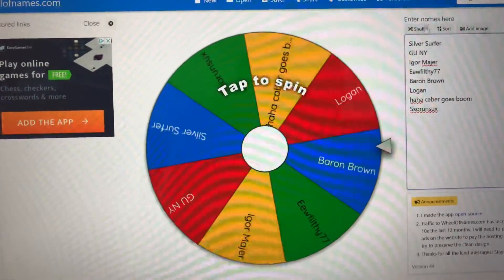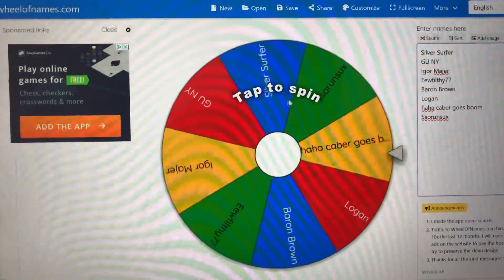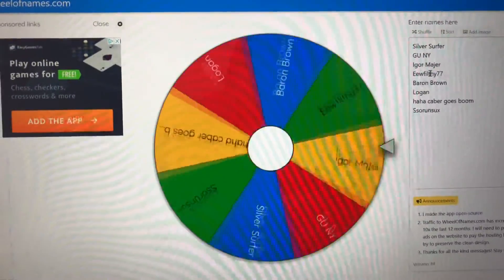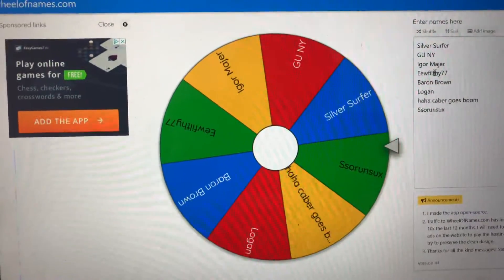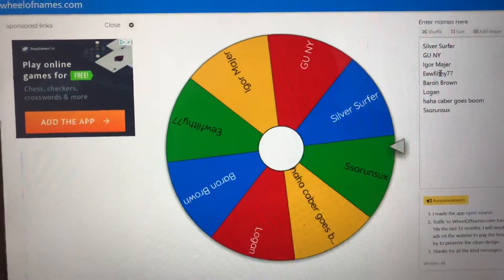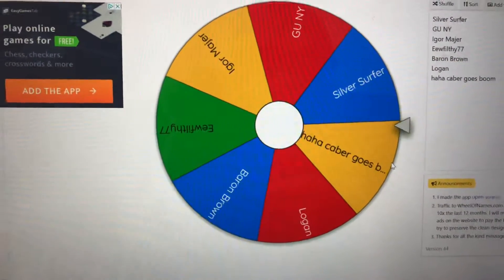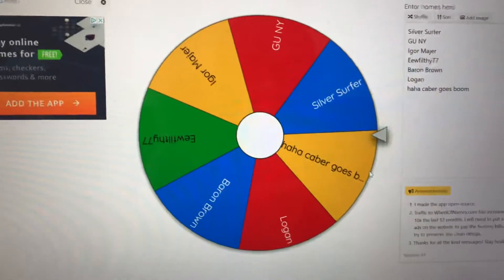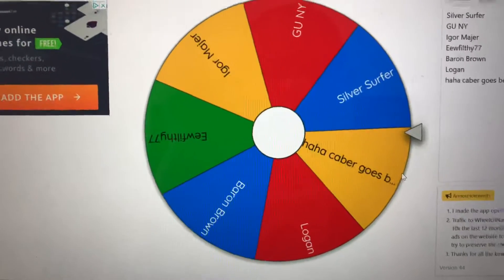FREE STREETS OF RAGE 4 STEAM GIVEAWAY WINNER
Thanks for playing! 3 days to redeem. If not the next winner will be  named.